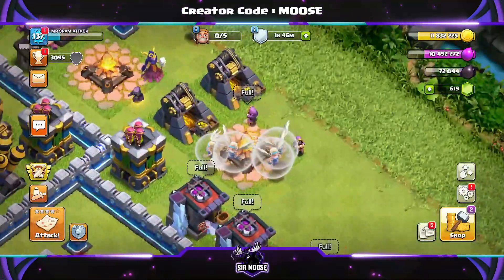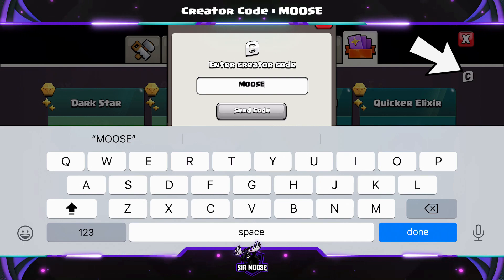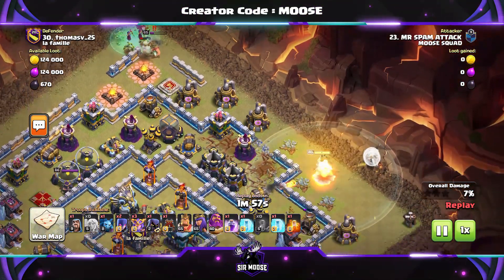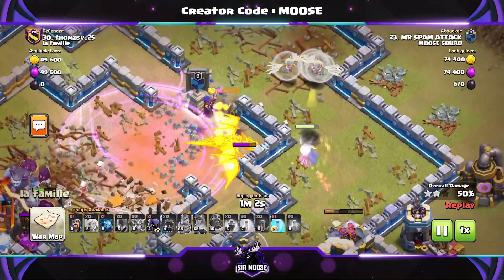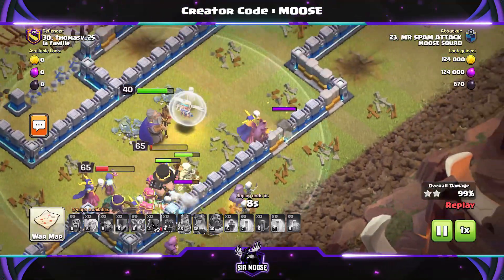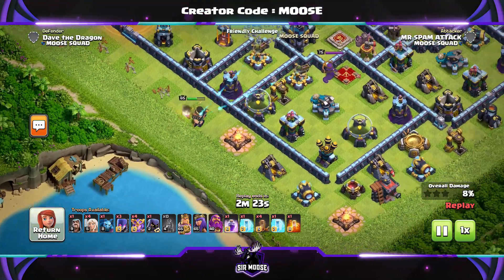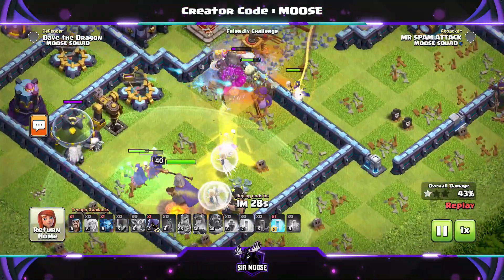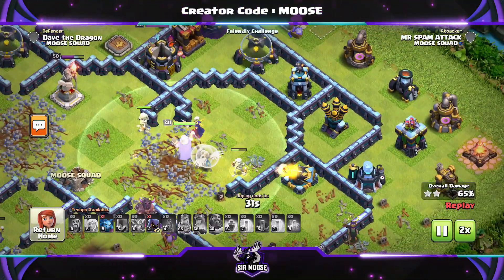ULTIMATE TOWN HALL 12 WITCH ATTACK!!! TH12 Attack Strategy | Clash of Clans